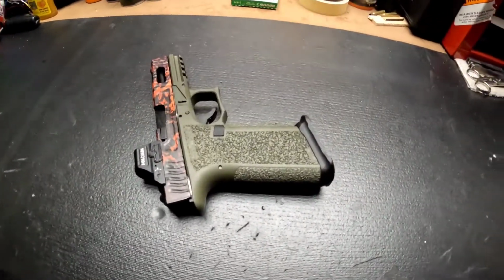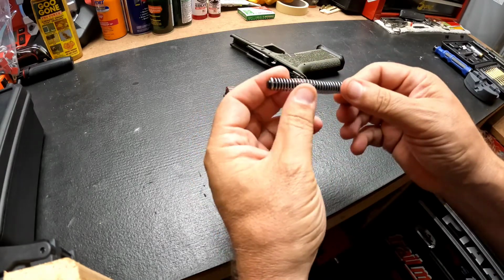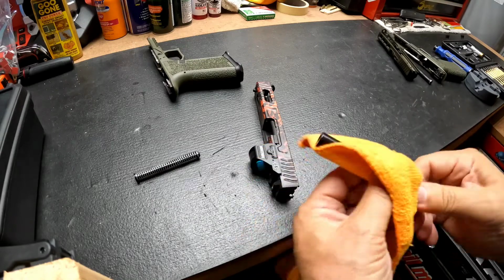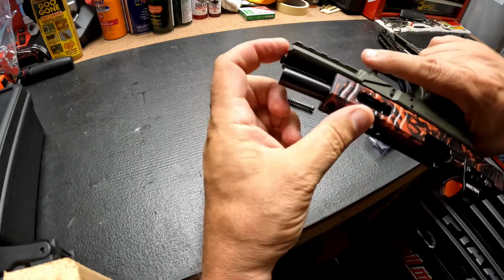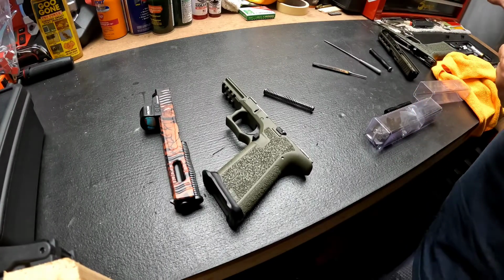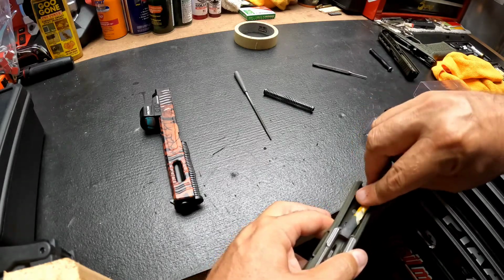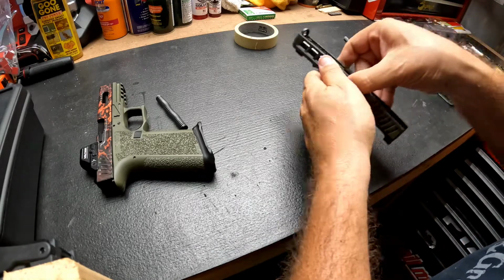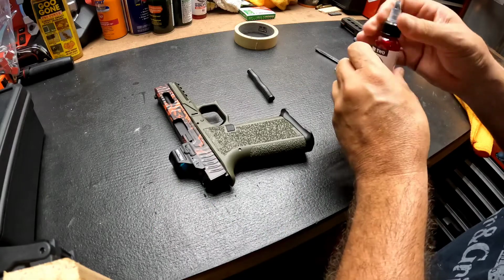Polymer 80 Stove Piping, trying to find out why.